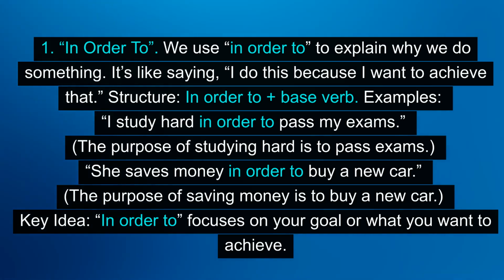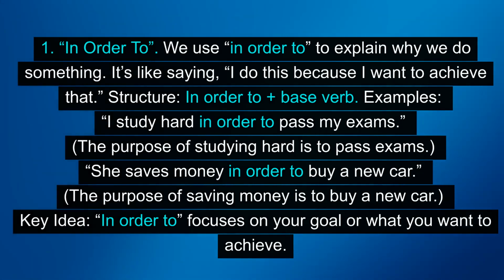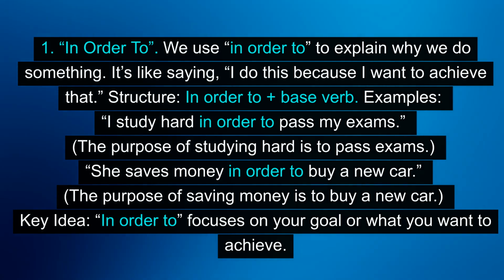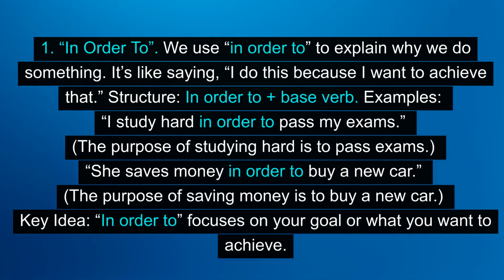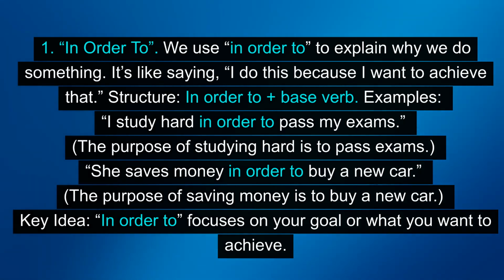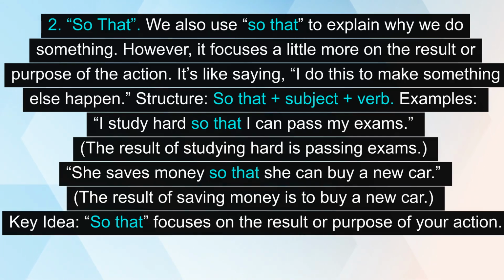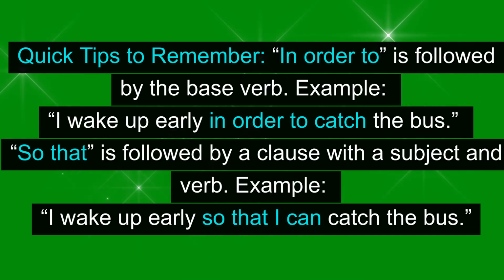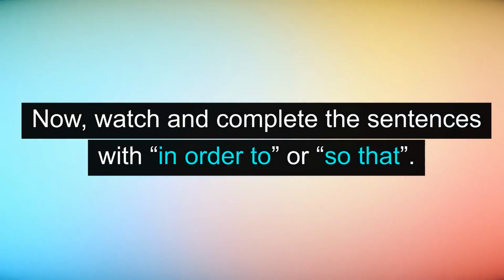Expressing Purpose: "In Order To" and "So That" (Unit 9Z, Level A2)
The Importance of Learning "In Order To" and "So That"
For English learners, understanding how to use "in order to" and "so that" is incredibly important. These phrases help you explain why you do something, which is a key part of everyday communication. Whether you’re talking about your goals, giving reasons for your actions, or explaining your plans, these expressions make your sentences clearer and more precise.

For example, if you say, "I study hard in order to pass my exams," you’re showing your goal. If you say, "I study hard so that I can pass my exams," you’re focusing on the result you want. Both phrases help you connect your actions to your intentions, which is essential for sharing your thoughts and ideas effectively.

Learning these phrases also helps you sound more natural in English. Native speakers use "in order to" and "so that" all the time in conversations, writing, and even instructions. By mastering these expressions, you’ll be able to express yourself more confidently and understand others better.

Finally, knowing how to use "in order to" and "so that" opens the door to more advanced grammar. These phrases are the foundation for explaining purpose and reason, which are important skills as you progress in your English learning journey. So, take the time to practice them—they’ll make a big difference in your ability to communicate clearly and effectively! 😊